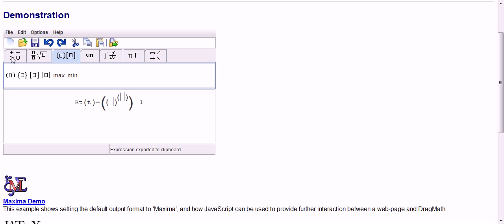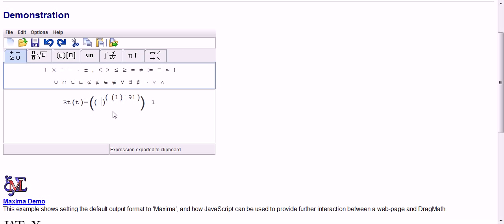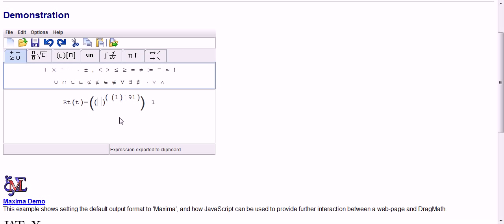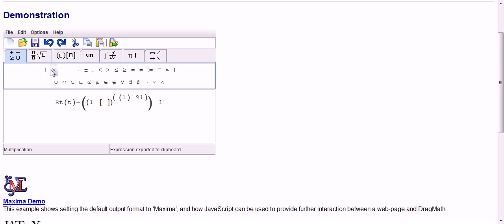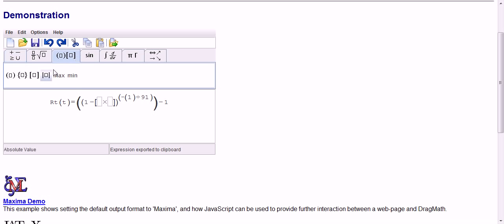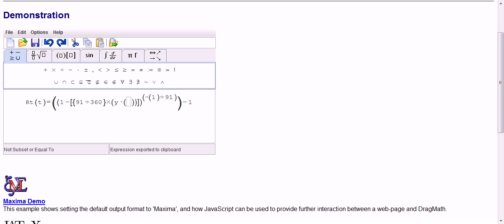Dragmath tutorial 5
Detailed instructions and tips on how to create an equation using the DragMath application.